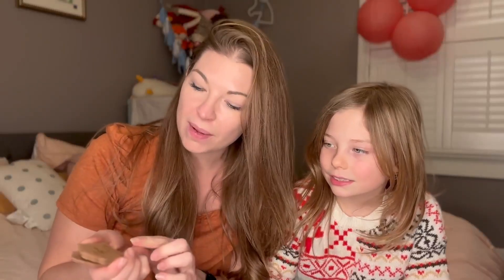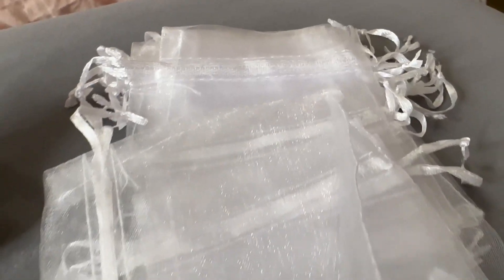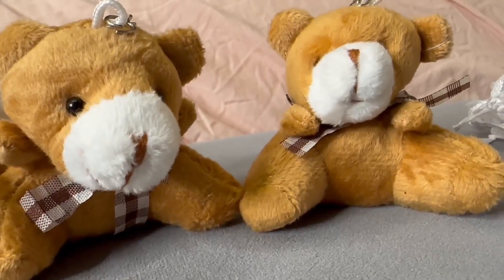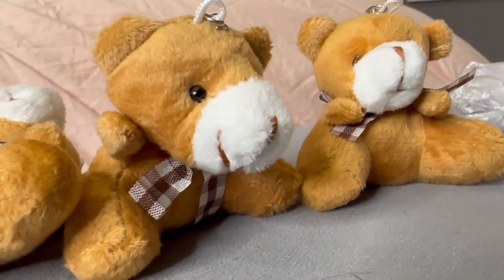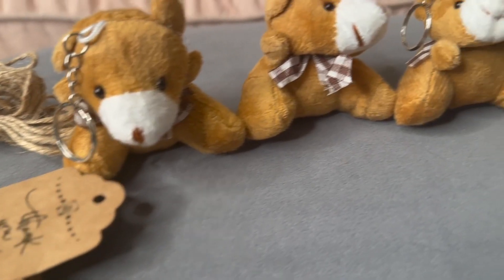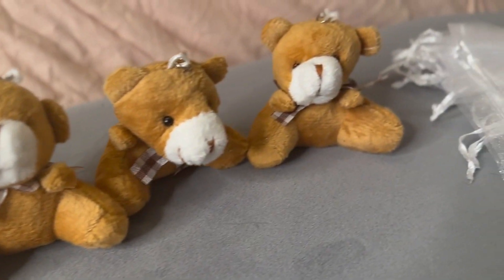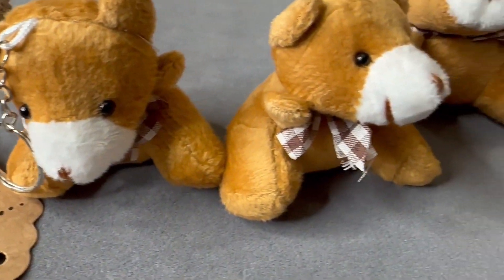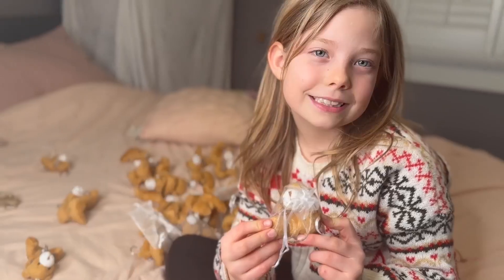109 Pcs Mini Tiny Bear Plush Toy Keychain | Our Review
109 Mini Bear Keychains Cute Overload or Quality Control Fail?

Thinking of getting these adorable mini bear keychains (109 pcs!) for party favors or gifts? We put them to the test!  See if their cuteness makes up for any quality concerns!

In this video:

Close-up look at the mini bear keychains
How many bears come in a pack?
Are they well-made?
Durability test: How well do they hold up on a keychain?
Overall impression: Are they worth the price?

Great for:

Party favors
Gift basket additions
Stocking stuffers
Backpack/purse decorations

Let us know your thoughts on these mini bear keychains in the comments below!

Amazon Shop